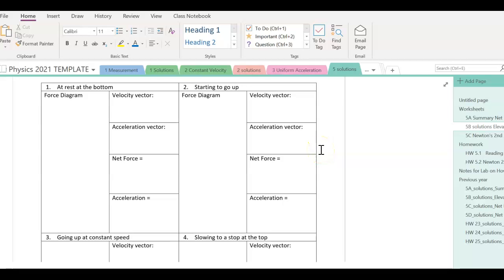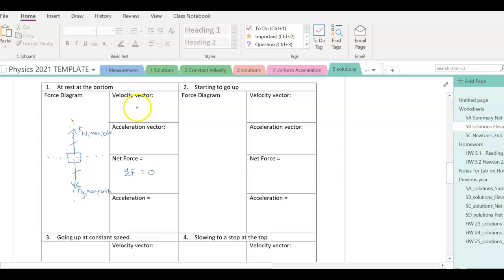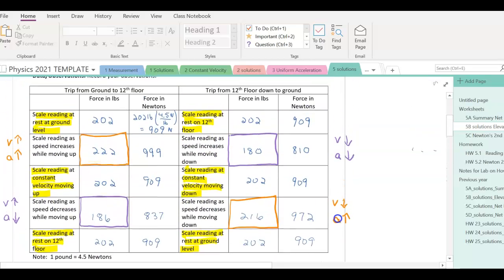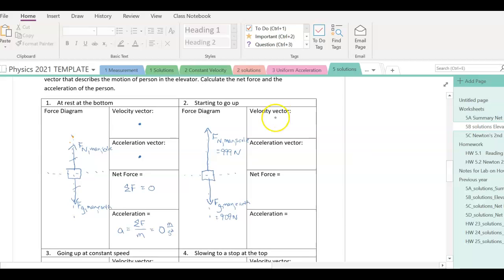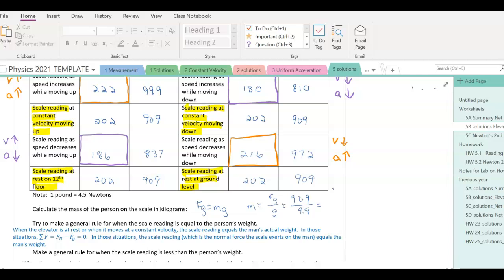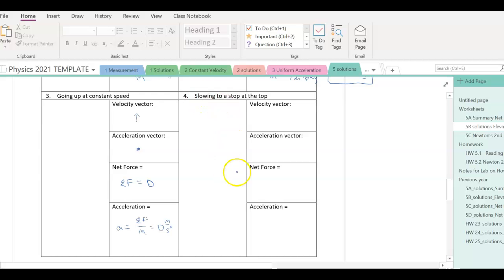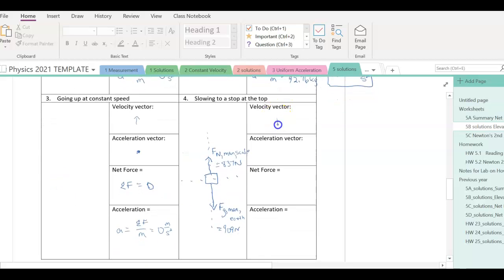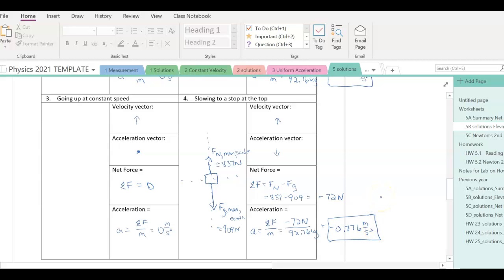Elevator Lab part 2